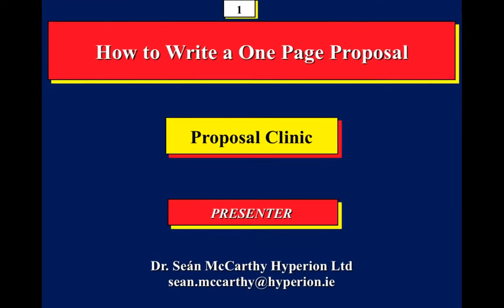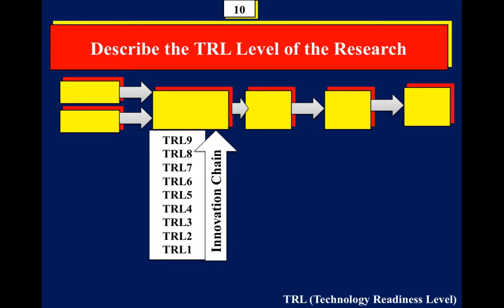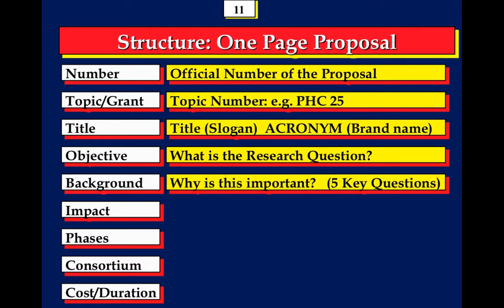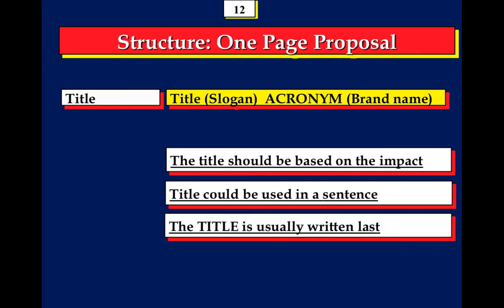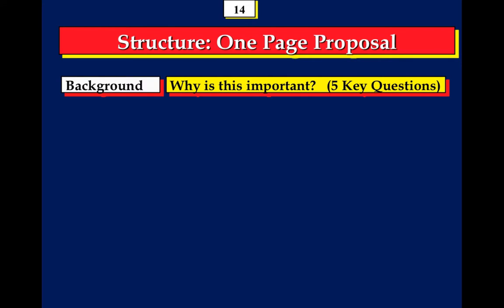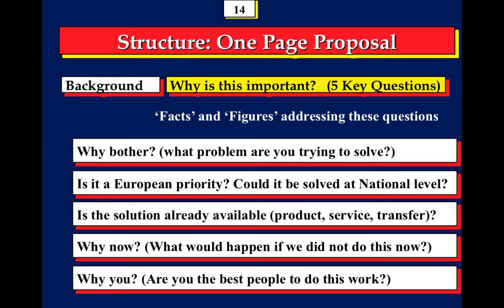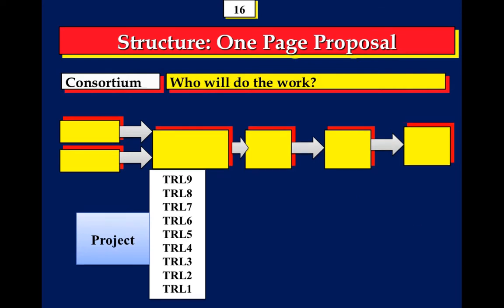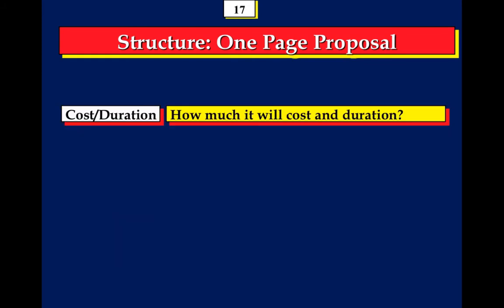Proposal Clinic Presentation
This 8 minute video is designed to help researchers prepare for a 'Proposal Clinic'

The Proposal Clinic is described in the training course
How to Write a Competitive Proposal for Horizon 2020